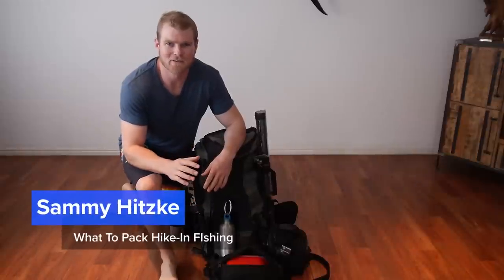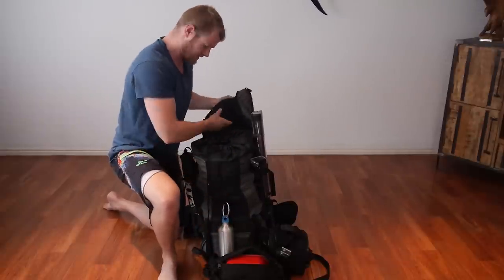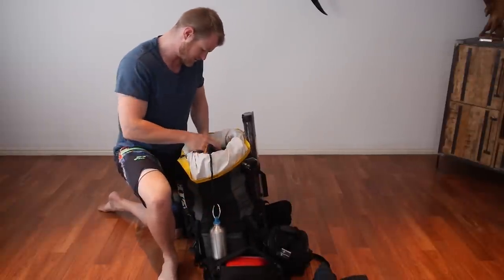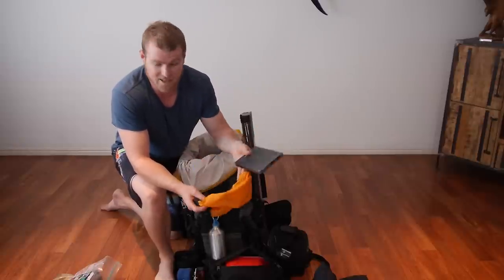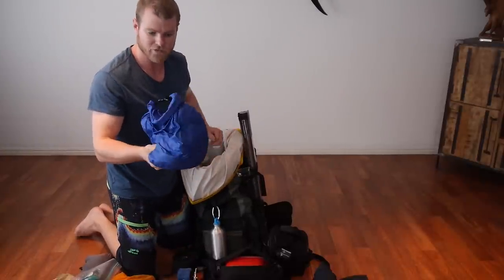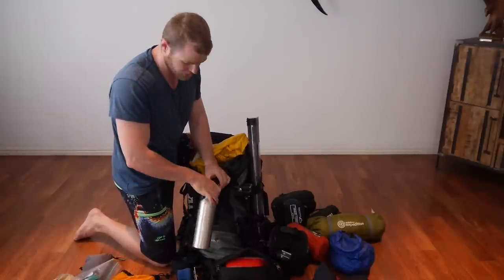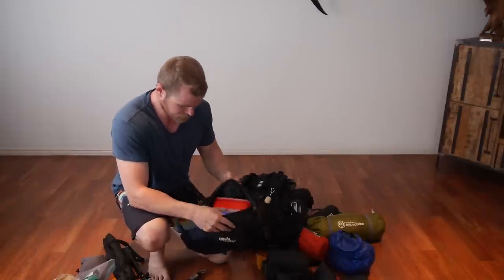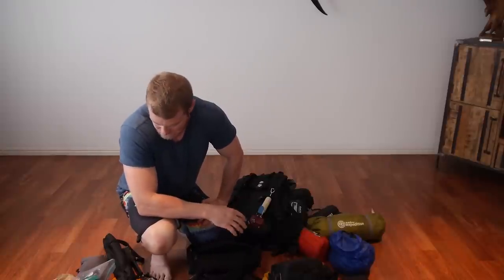BCF Tips - Hike-in Fishing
Sammy runs us through the essential kit to take with you when you're heading on a hike-fishing adventure.